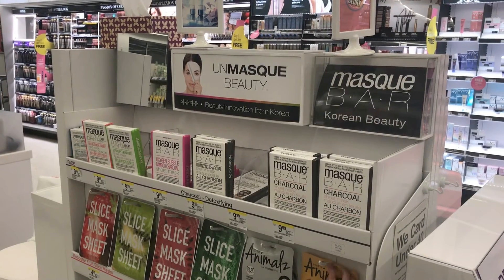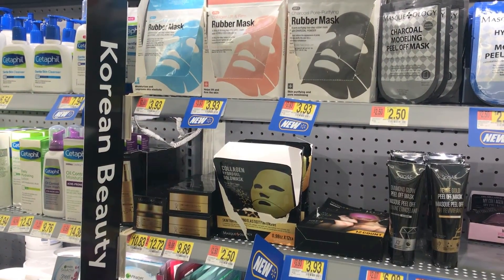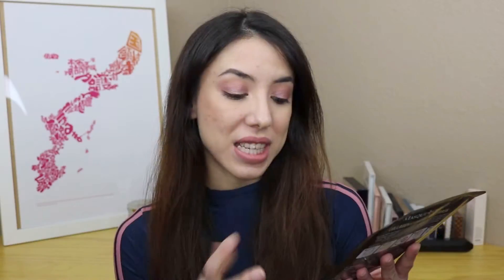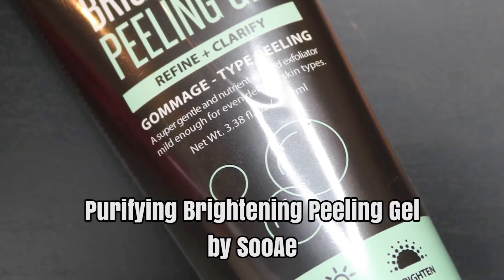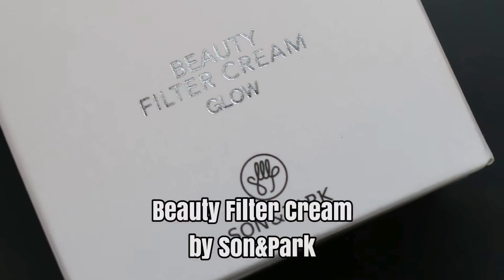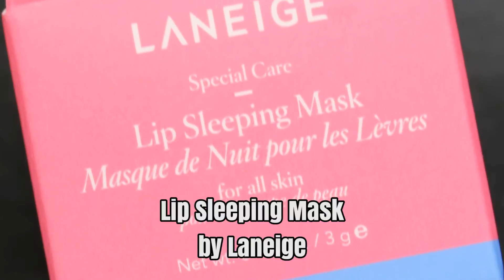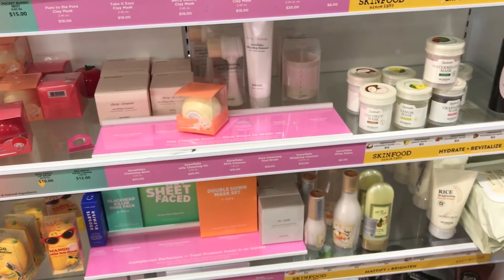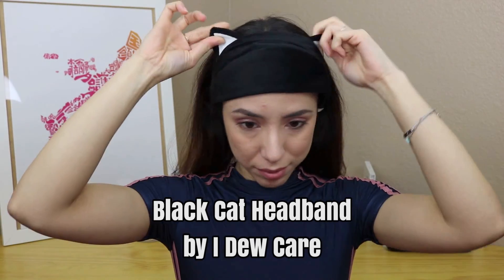Where to Buy Korean Beauty Products in the USA | Four Locations Ranked!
I discuss where you can buy Korean beauty products in the USA and rank them from worst to best! I went to Ulta, Sephora, Walgreens, and WalMart and I have ranked them based off variety of brands and products offered. I had a lot of fun shopping and wanted to show you that there are great options in buying Korean beauty products in store instead of having to go online. I am located in the Mid-West and still am quite pleased with the selection and I hope it will get even better with the rising popularity of Korean beauty!

Let me know what you have in your area in the comment section! Do you have a favorite place to go to? Do you agree with my ranking?

I feature Korean and Japanese beauty products as well as travel guides to Japan.

Products Mentioned:
Slice Sheet Mask by Kocostar
Coffee Cream Mask by Ingredients Brand
Collagen Hydrogel Goldmask by Masqueology, link is for a 12 count
Collagen Lift and Firm Rubber Mask by Masqueology, link is for a 12 count
Beauty Filter Cream by Son&Park
Lip Sleeping Mask by Laneige
I'm Real Mask Sheets by TonyMoly, Ginseng mask is linked
Goodbye Blemish by I Dew Care
Black Cat Headband by I Dew Care

My Makeup:
Soft Matte Complete Concealer in Custard by nars
Clay Stick Foundation in Light Medium Neutral by tarte
Petal Velvet Powder by Althea
Drawing Eye Brow in Deep Brown by Etude House
Carli Bybel Deluxe Edition Palette by BH cosmetics
Volume and Curl Mascara by Heroine
Ideal Blush Duo in California Coral by Laneige
Butter Bronzer by Physician's Formula
Everlasting Liquid Lipstick in Ophelia by Kat Von D

Other links:

Sign up for Bomibox, a monthly Korean Beauty subscription service! Link will give me a free box after 3 referrals!

Shop at Althea, where you can find a whole array of affordable skincare and makeup from Korea! Link will give you and me $15 of spending credit!

Shop for affordable and quality glasses from Firmoo here:
Buy 1 Get 1 FREE from Firmoo (As low as $19 for 2 pairs)

Camera I Use:
Canon Rebel T6i